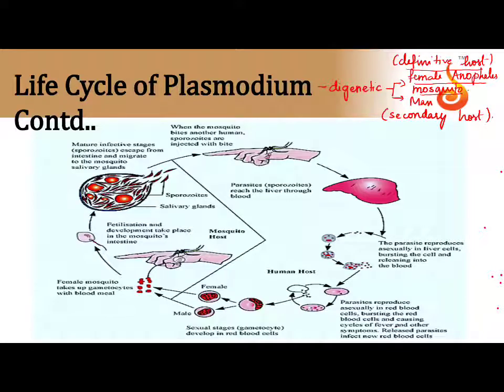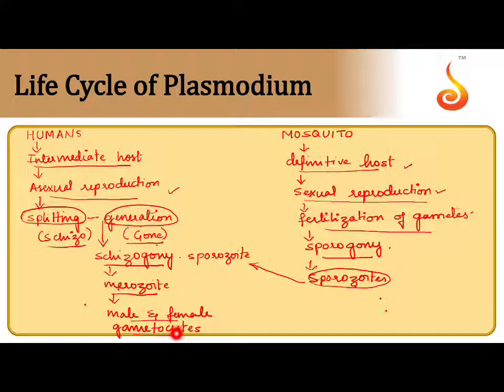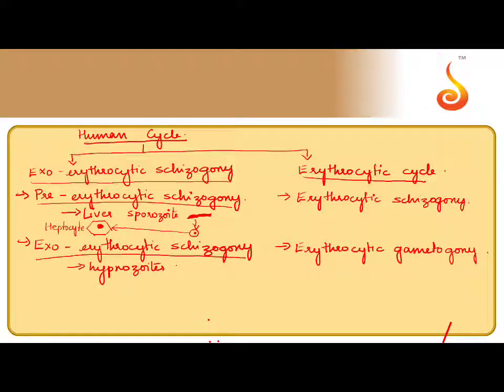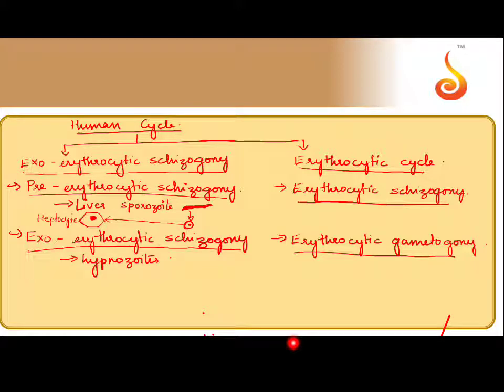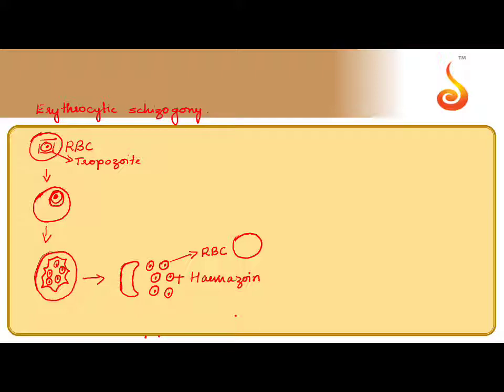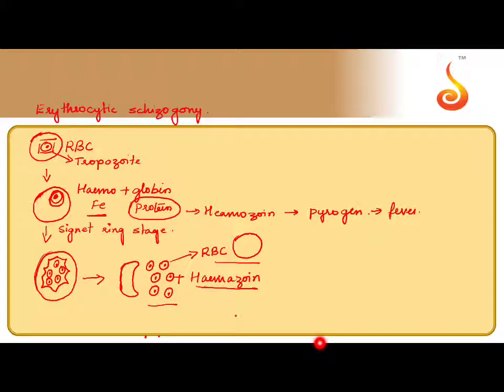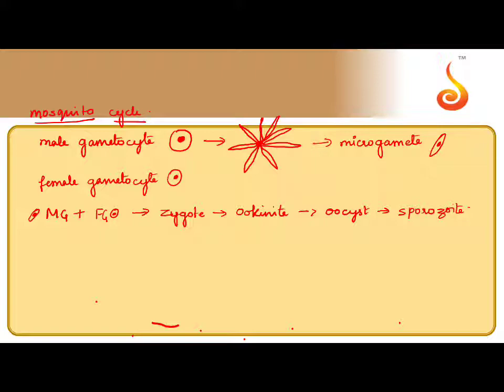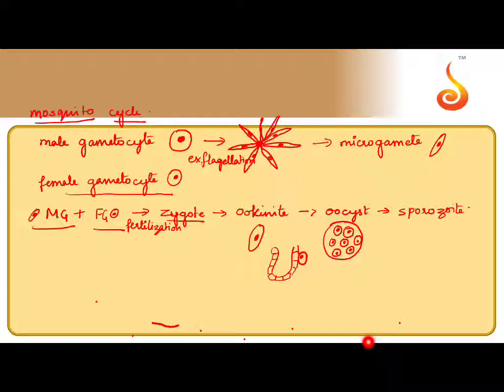PU 2 | Biology | Human Health and Diseases | Lecture 01 | Slide 17 | Life Cycle of Plasmodium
Welcome to Concept Videos for PU 2! This slide will explain Human Health and Diseases. We will focus on Life Cycle of Plasmodium. We are sure you will have an effective learning experience.